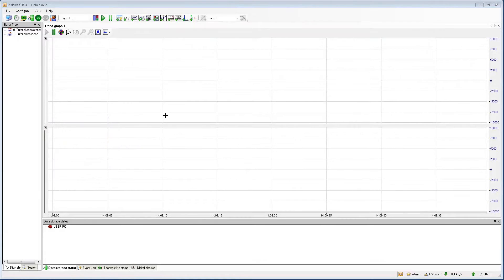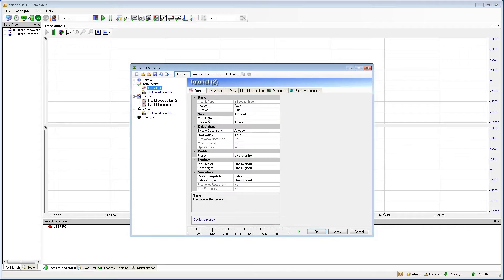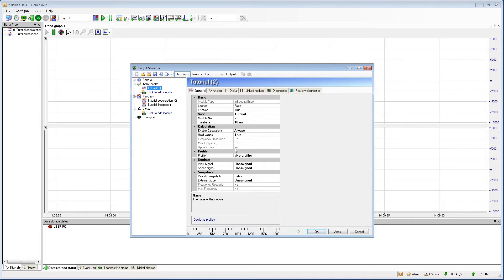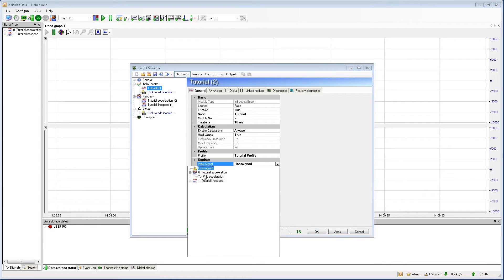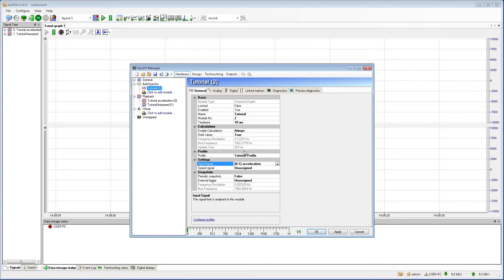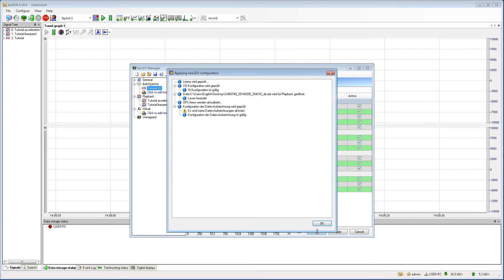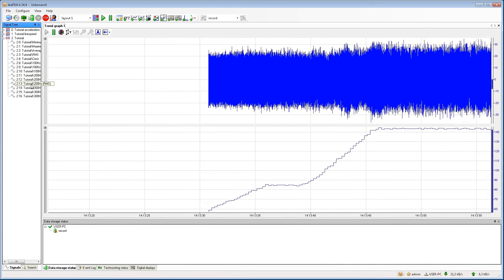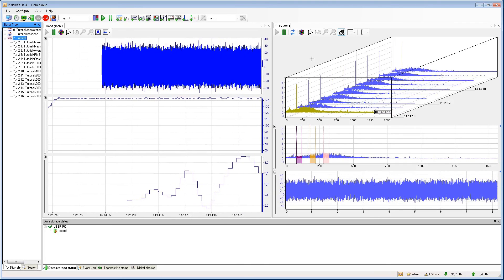Vibration Analysis with ibaInSpectra - How to get started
Learn how to configure a simple ibaInSpectra Expert Module in a quick way to calculate some frequency dependent values from an acceleration sensor.